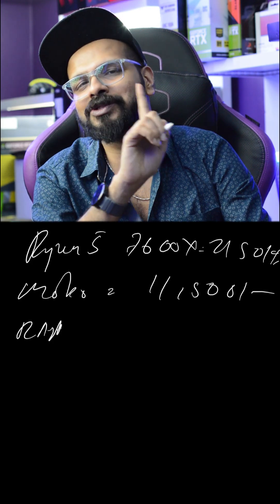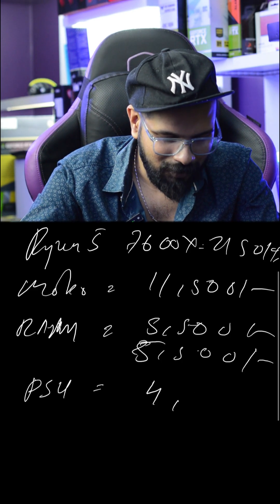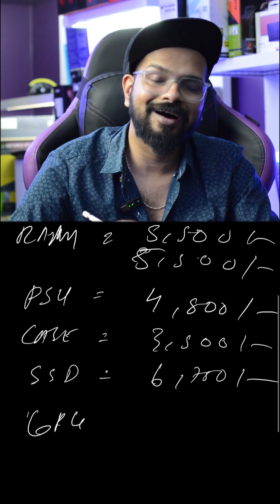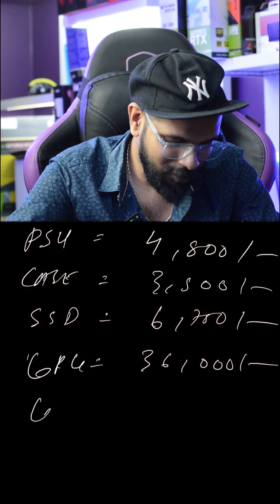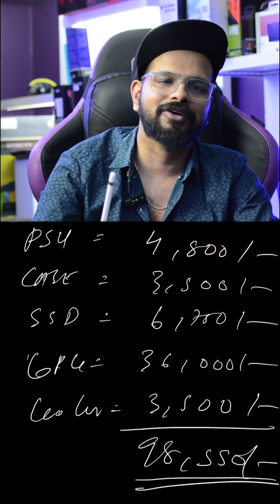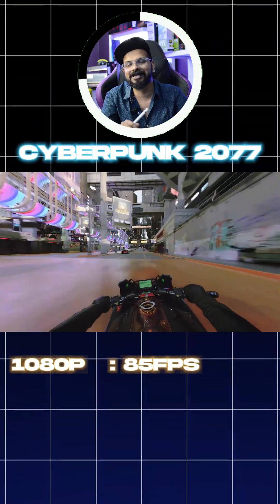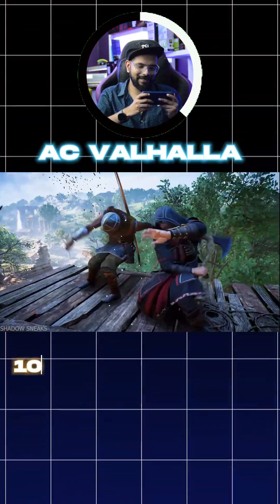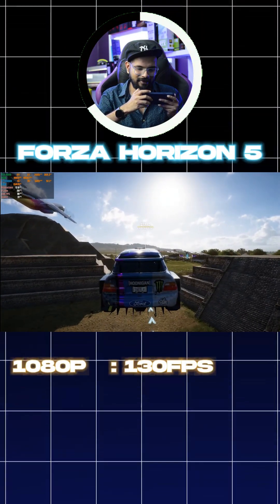The Only Under 1L PC build you need , Max Performance Malayalam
So here's the cheat sheet for the ultimate under 1L PC build